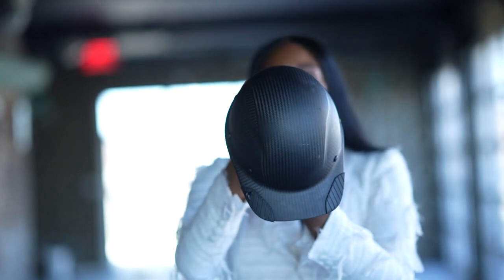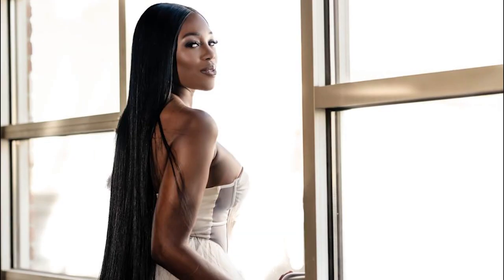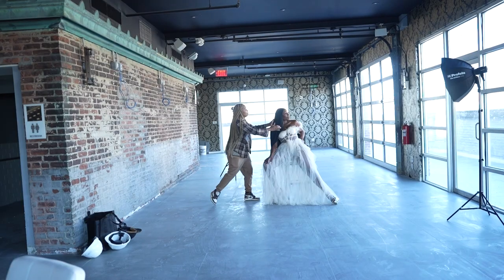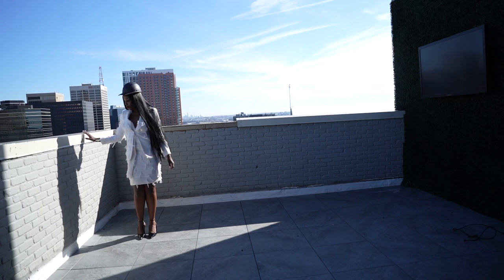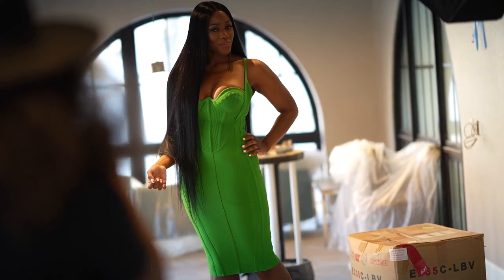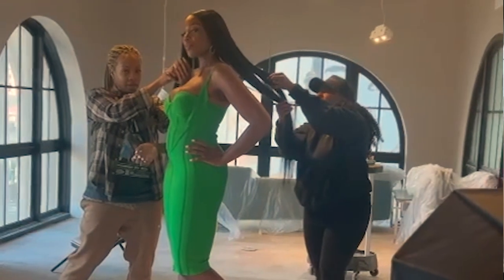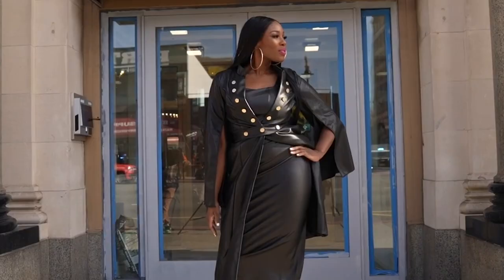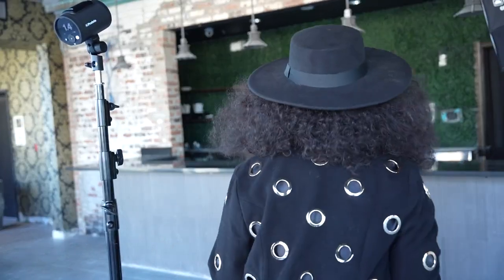4 Looks | 4 Locations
Behind the scenes with Melanie for a branding session with a personal touch set against the backdrop of one of her latest commercial projects.

Gear: Sony A1 Sony 24-70mm 2.8 GM II  and Sony A7rV 85mm 1.4 GM